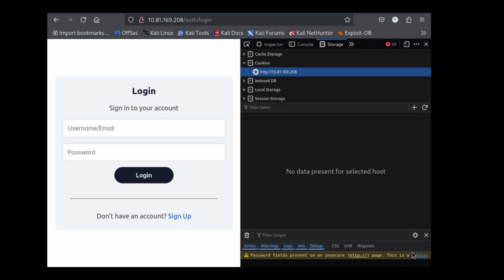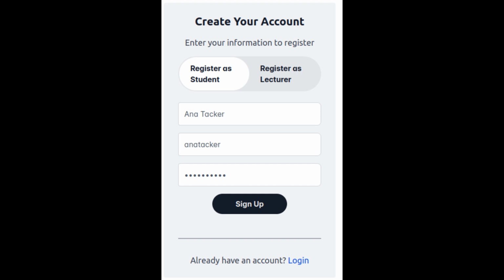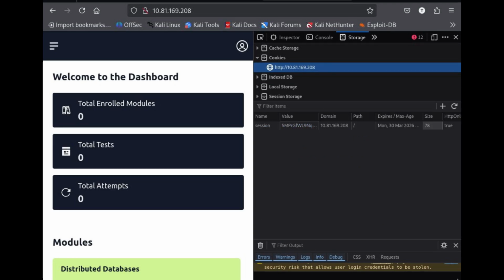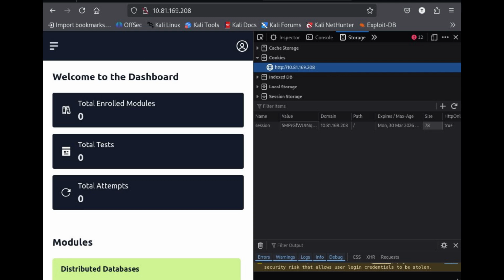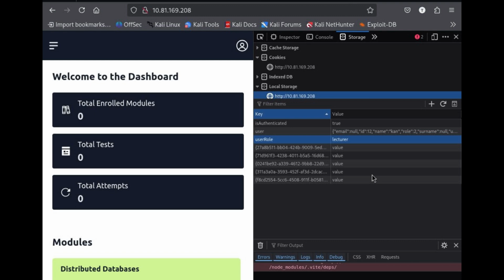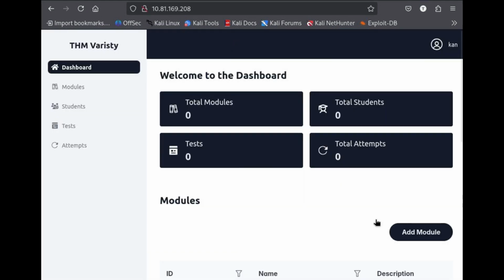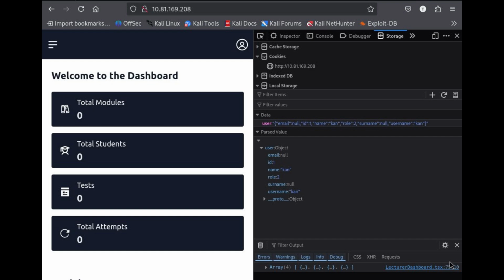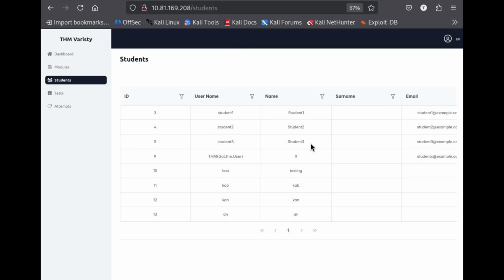Exploiting Weak Session Control – Cybersecurity Lab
🛡 Cybersecurity Hashtags